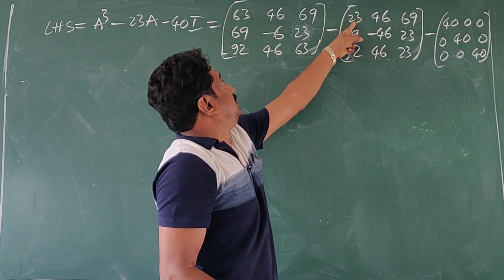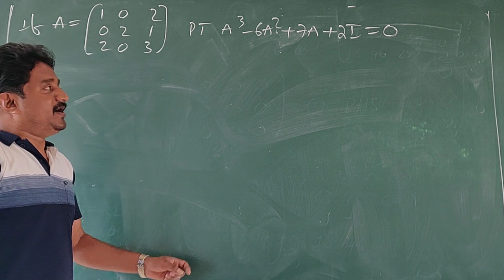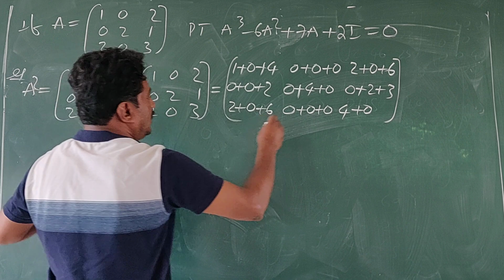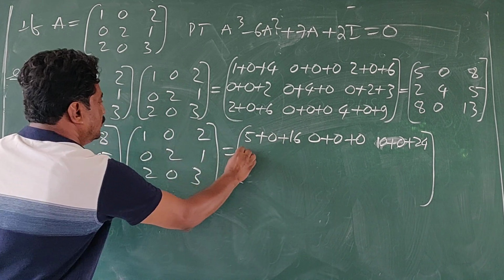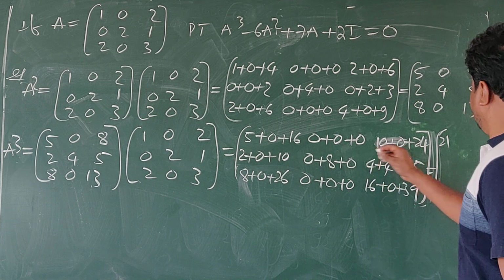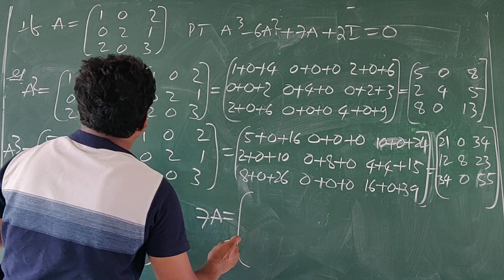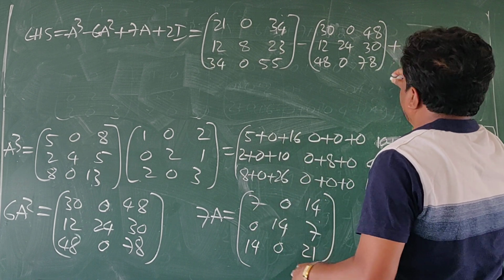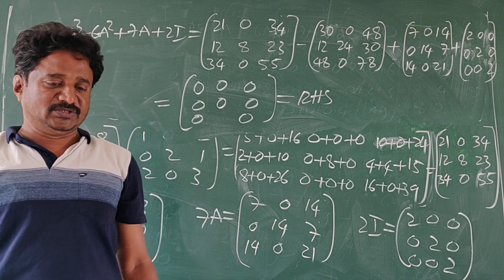Maths 16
Matrices